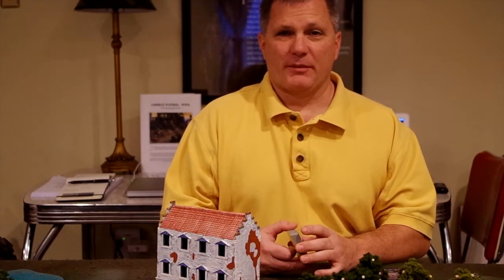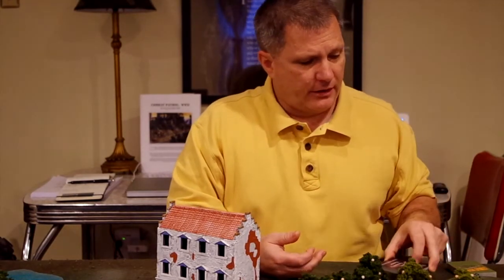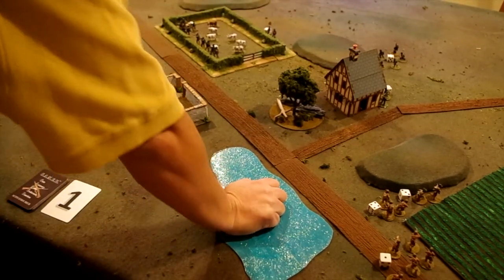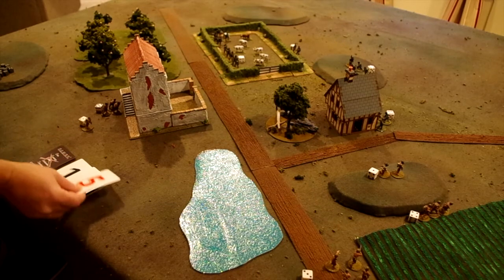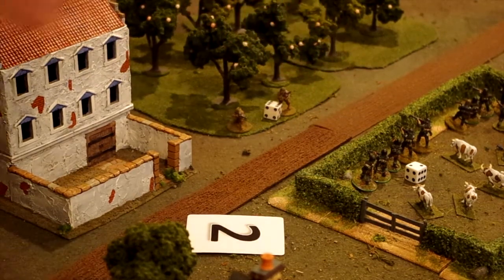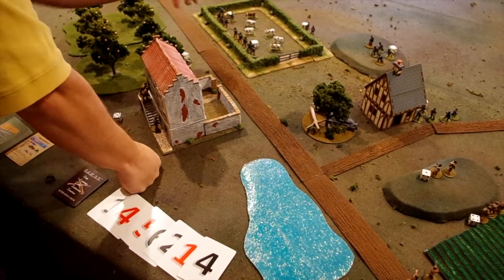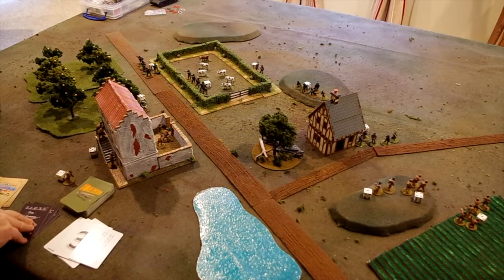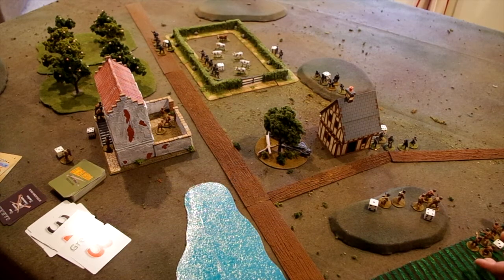CombatPatrolActivation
This is a tutorial video of the Double Random (TM) Activation mechanism used in Combat Patrol (TM): World War II by Buck Surdu.